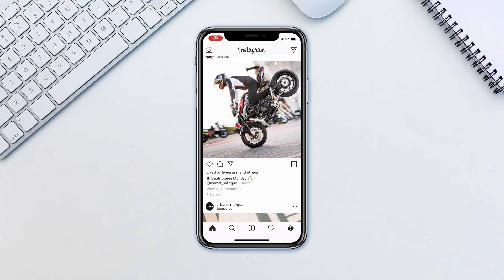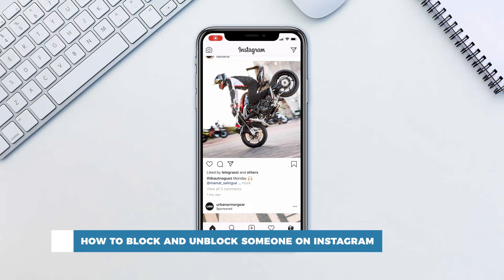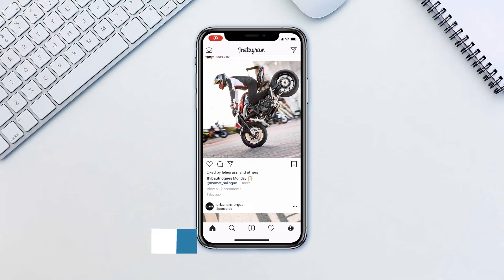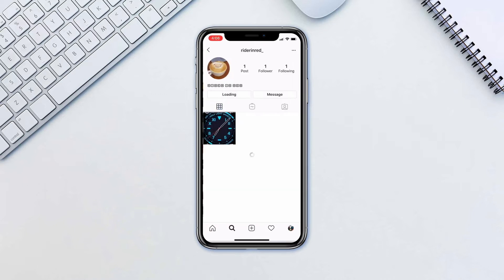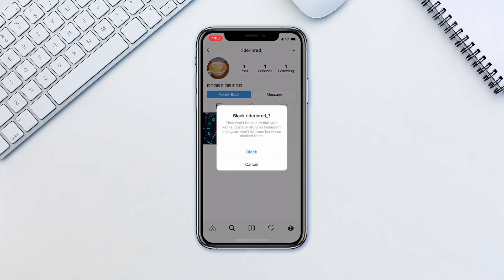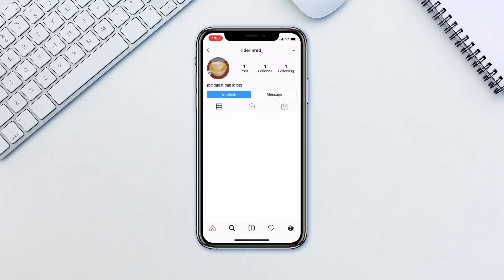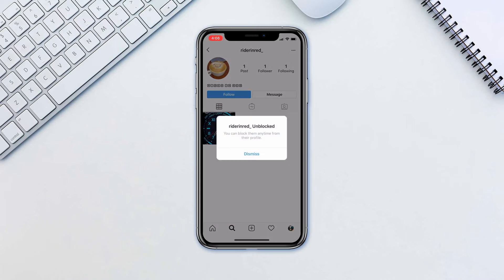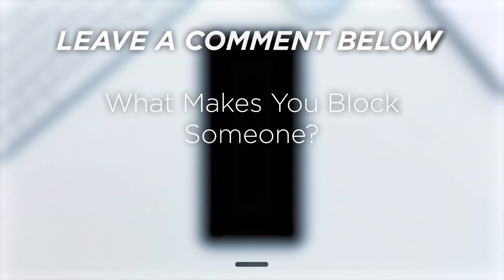How to Block & Unblock Someone on Instagram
In this tutorial, you will learn How to Block and Unblock Someone on Instagram.

Sometimes you need to disengage from someone on social media. Maybe they were being harsh, judgmental or negative. No matter the reason, here is how to block someone on Instagram.

➡️ Simply navigate to the profile that you wish to block.
➡️ Tap the three horizontal dots locate in the upper right corner of your screen.
➡️ Tap Block and tap Block one more time.
➡️ Tap Dismiss when asked.

➡️ To unblock a person, you no longer hold a grudge against, simply navigate to their profile and tap on Unlock.
➡️ Tap Unlock one more time and tap dismiss.

There we go! One simple trick to save you from hours of unnecessary headache!